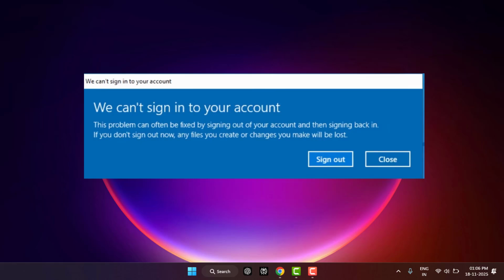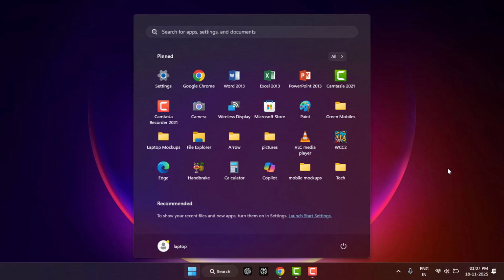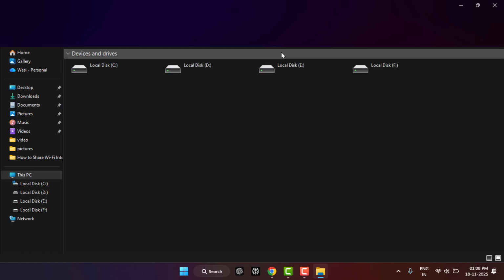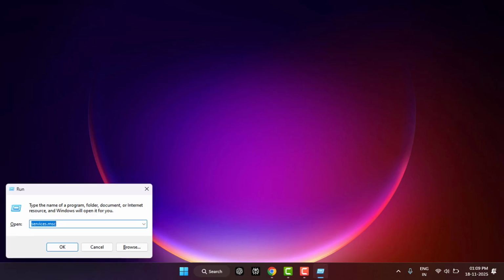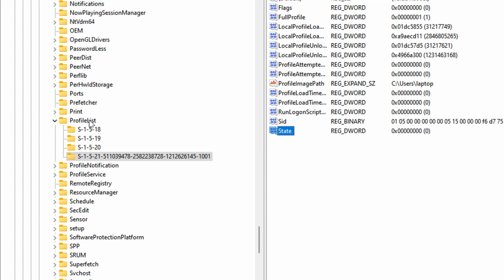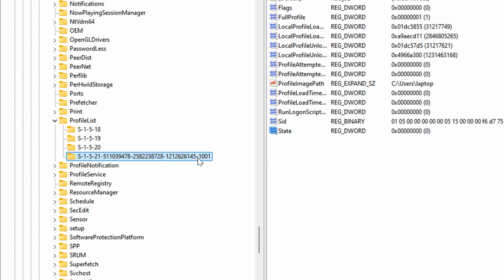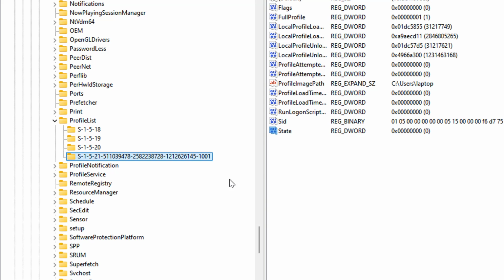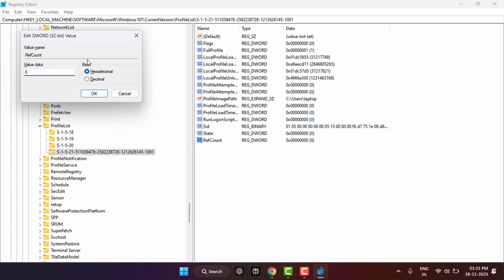Fix “We Can’t Sign In to Your Account” Error on Windows 10/11 (100% Working)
Windows 10/11 Temporary Profile Issue How to Fix Sign-In Problem
Windows Shows “We Can’t Sign In to Your Account”? Here’s the Complete Fix Tutorial

Troubleshoot “We can’t sign in to your account” error in Windows 10/11. This Issue Usually Happens When Windows Loads a Temporary Profile Due to a Corrupted User Profile, Wrong Permissions or Profile Service Failure. I Have Shown Multiple Methods Including Restarting the Profile Service, Deleting the Temporary Profile, Repairing System Files, Fixing the Registry & Creating a New User Account.